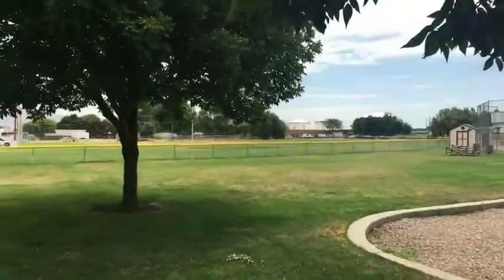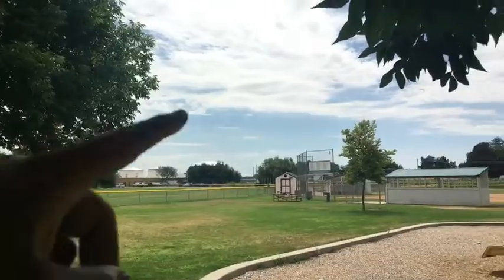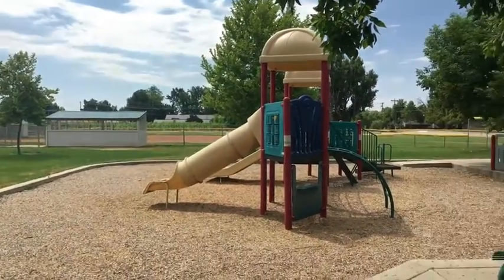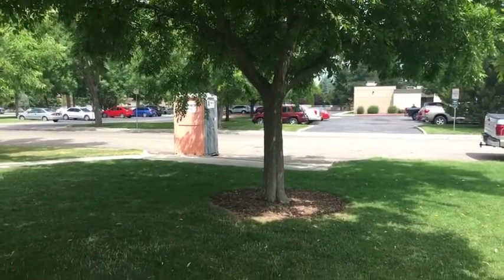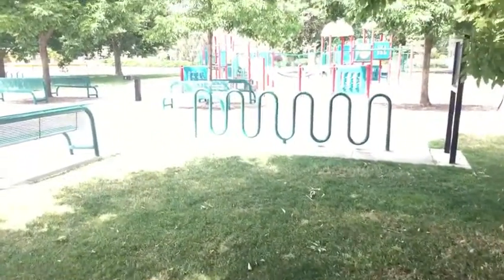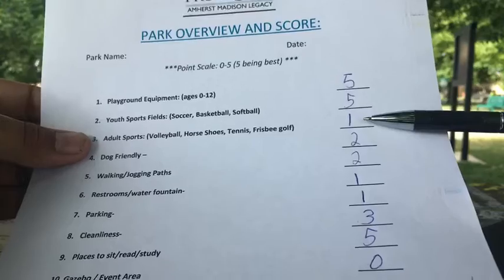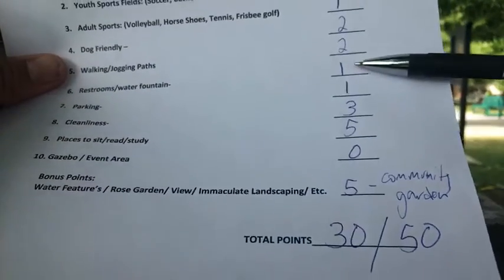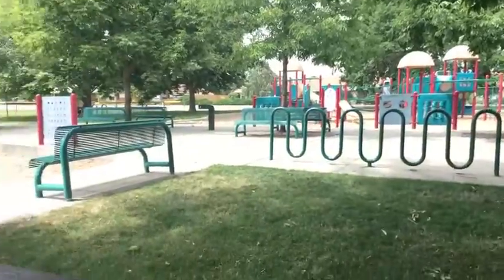Episode #2 RATE-A-PARK "Liberty Park" Boise, ID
Episode 2: RATE - A - PARK

LIBERTY PARK BOISE, ID